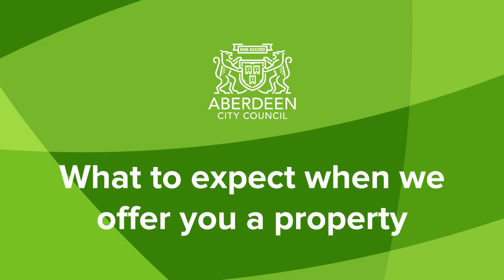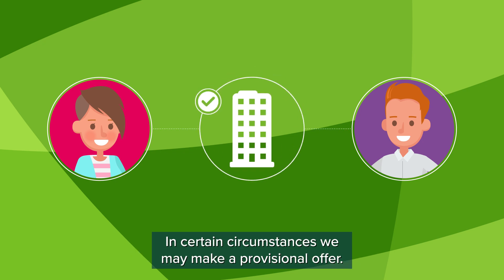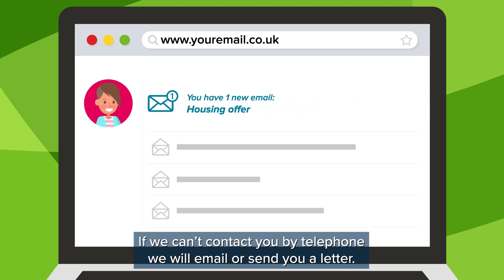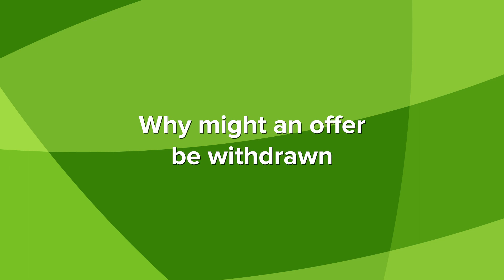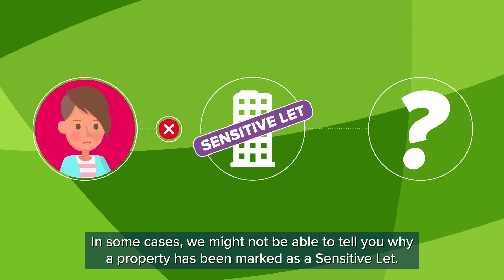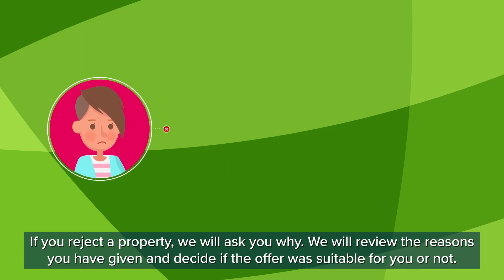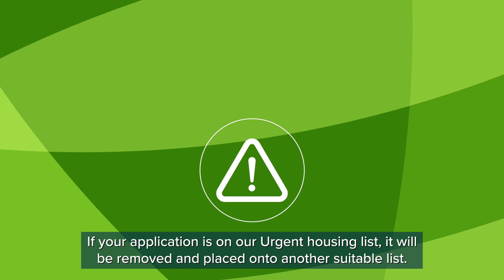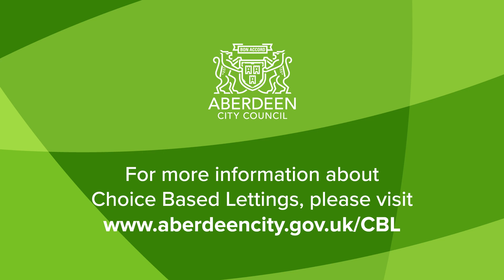What to expect when we offer you a property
Watch this short video to find out more about what happens when you're selected for a property.